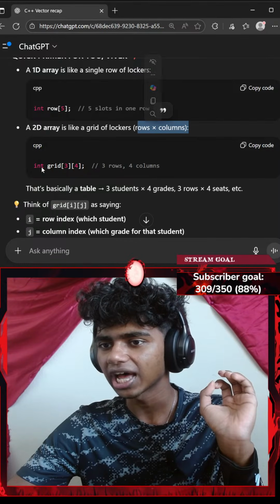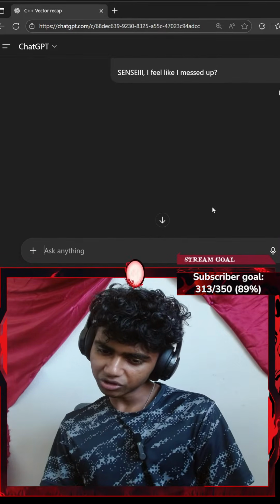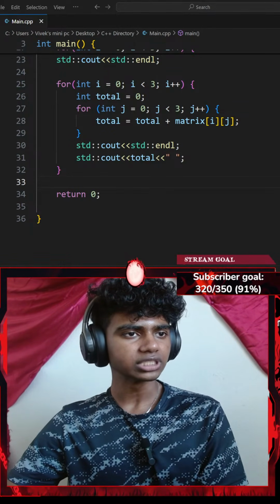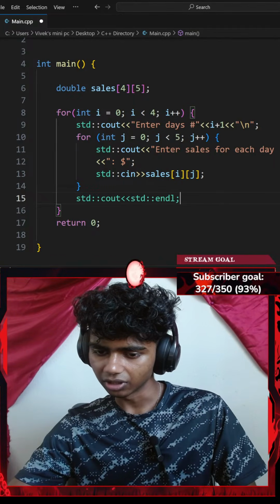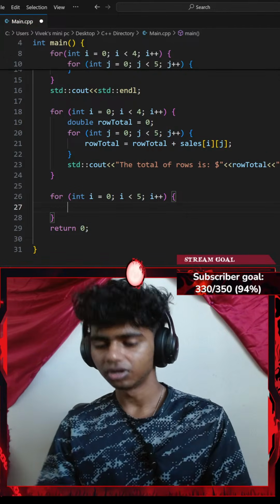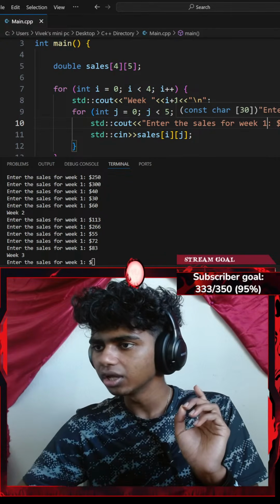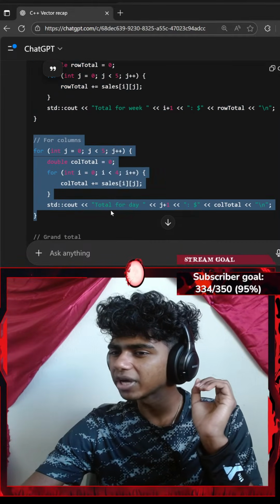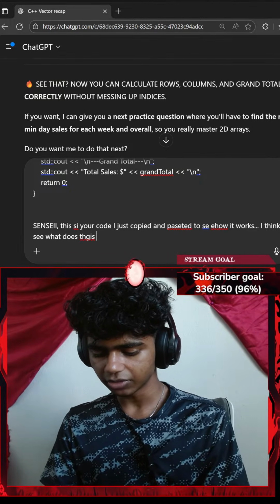Mastering '2D Arrays' in C++ |100 days of C++ (Days 17/100) | 250 Days of Programming (Day 21/250)